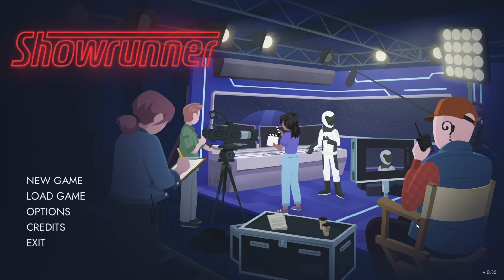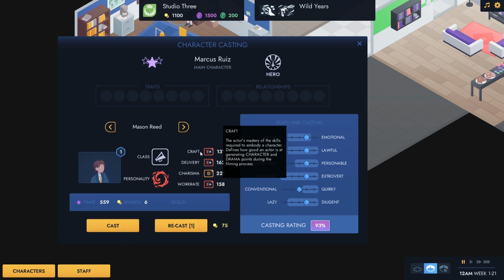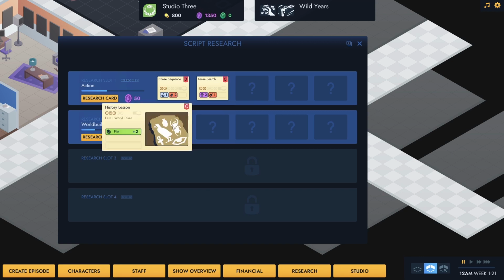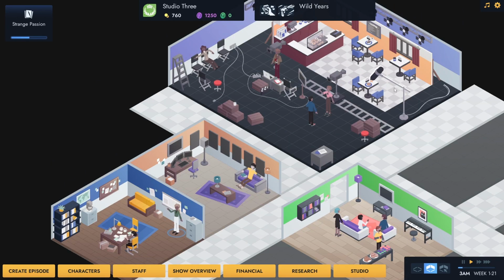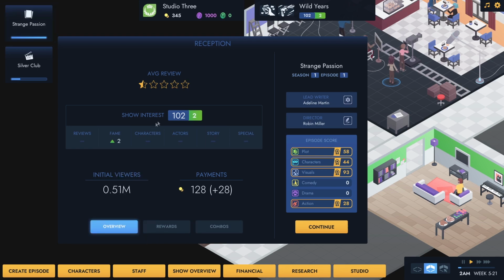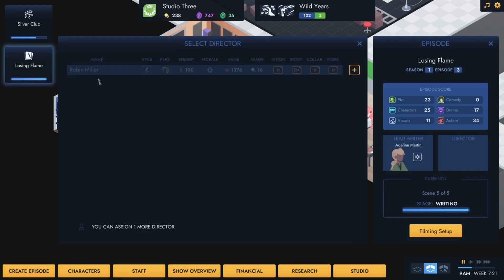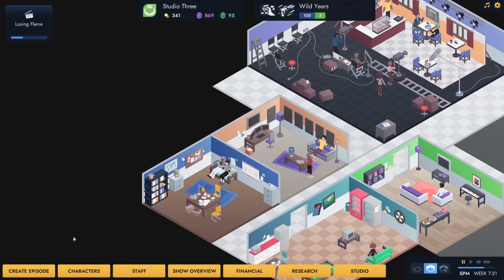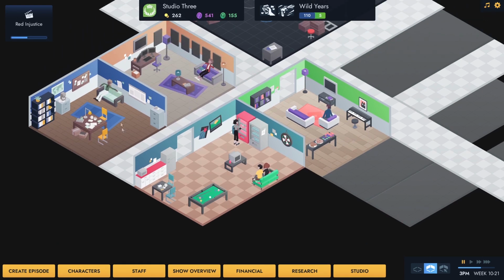Showrunner: New Characters And New Cast Titles: Early Access #06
Another major Early Access update to Showrunner adds more flavour and choices when casting your show. Question is; can they make my new series an action-packed success?

Section Index
0:00 Intro
06:01 Gender Casting
07:13 Recast Option
12:11 More Script Points!
13:14 Scene Card Changes & Research
17:48 Production Costs
25:48 New Season Themes
35:53 Character Titles

"Create and run your own TV show! An isometric management game where you craft scripts, populate your world with characters and cast actors to play them. Hire and manage staff, develop your studio and gain a dedicated following."